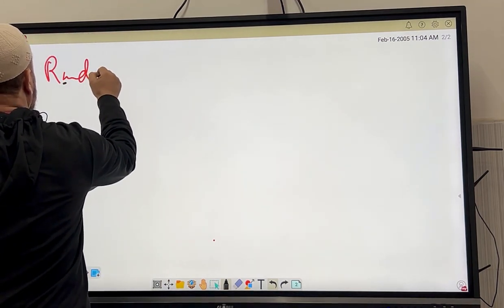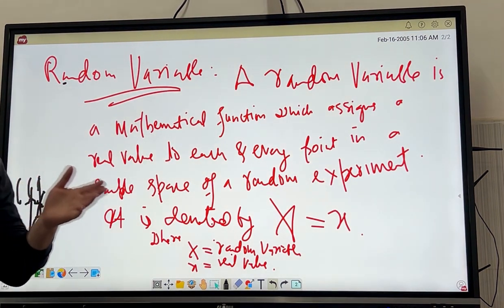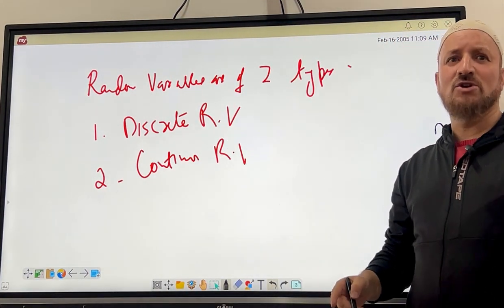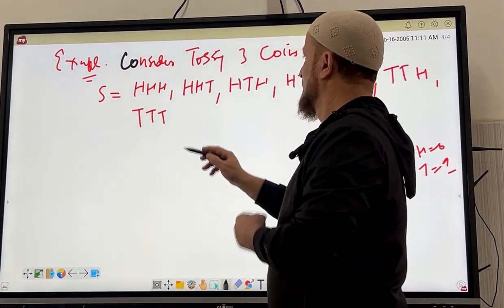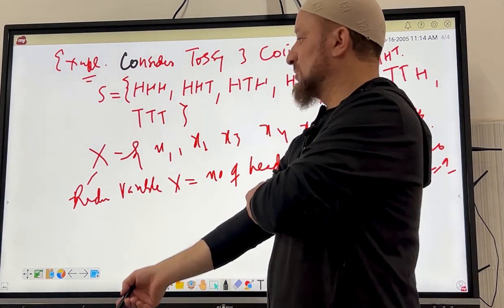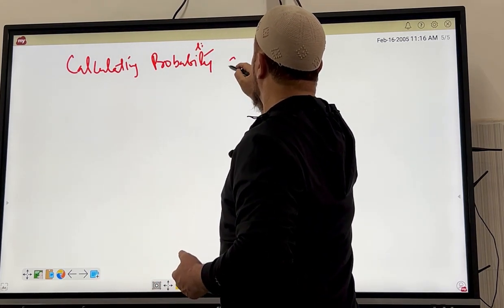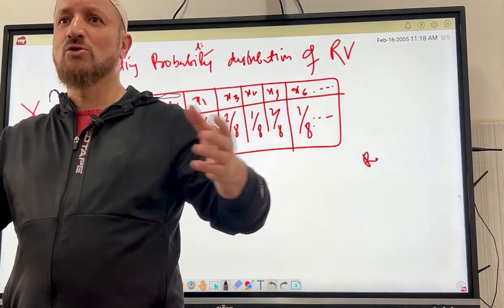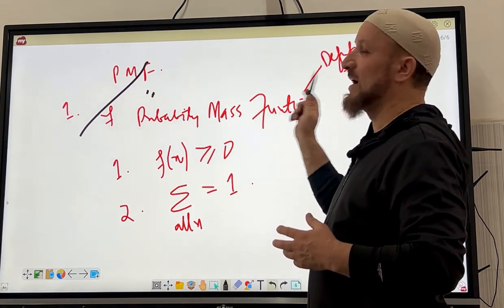Random Variable introduction